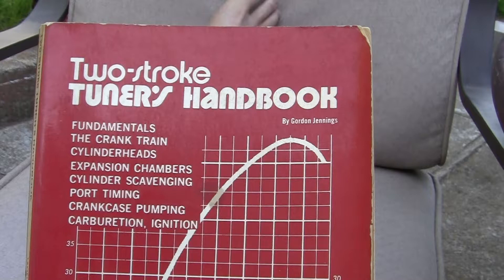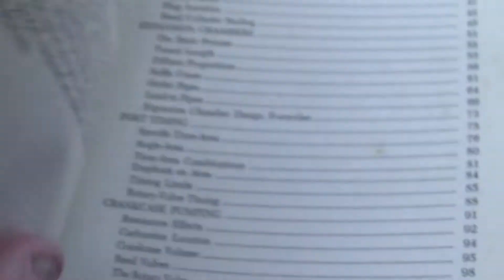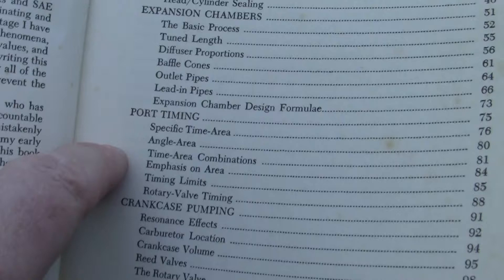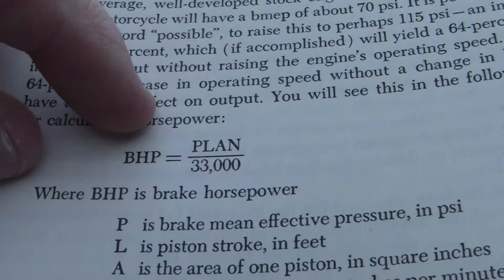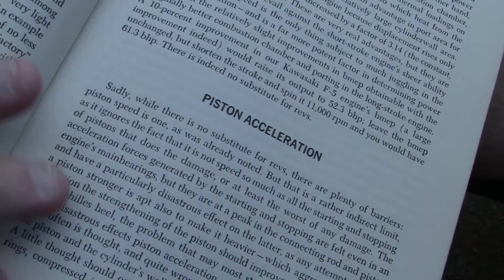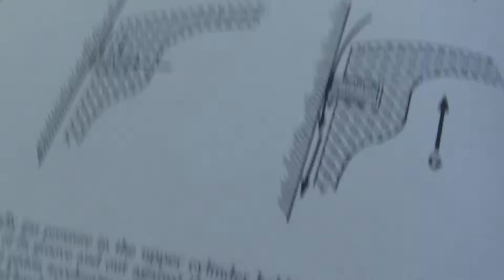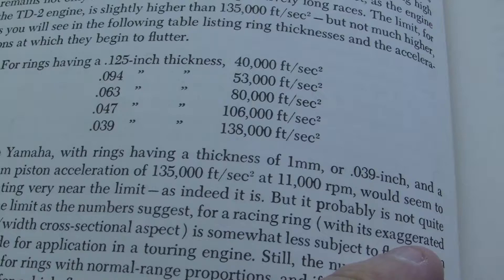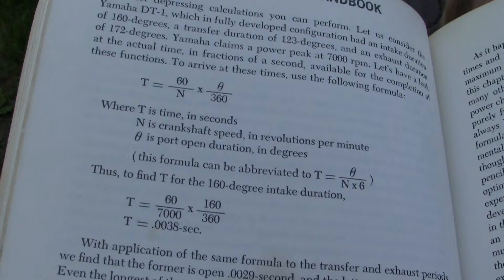9- NEW 120cc DIO RACE ENGINE BUILDING SERIES.